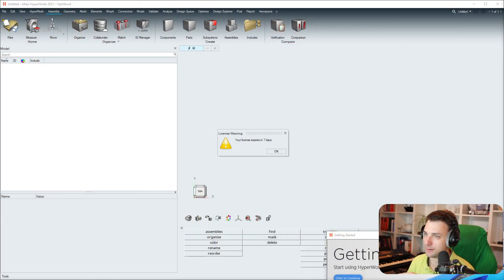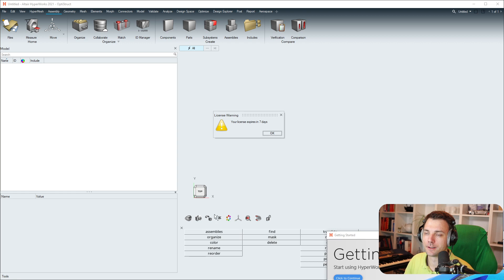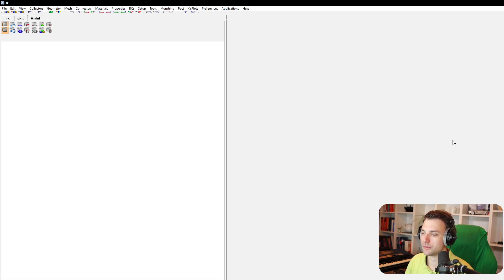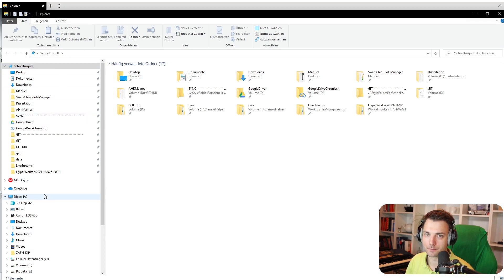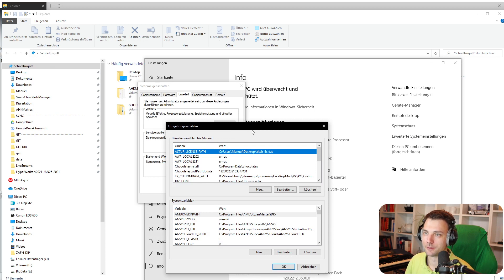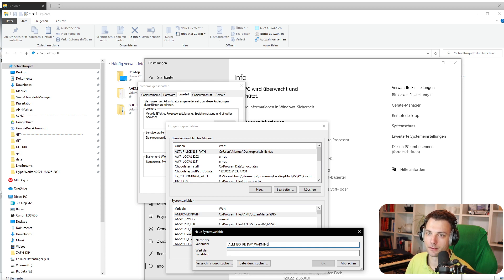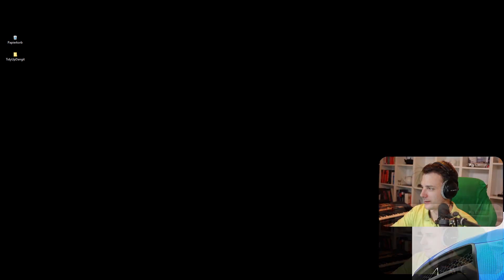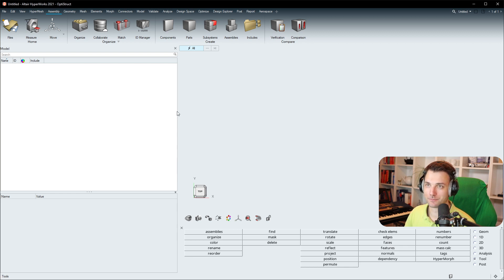Altair Hyperworks - No more License Expire Messages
Hi everyone,

this is a quick, non edited video of me showing how to get rid of the sometimes annoying expiration messages for Altair Hyperworks.

Command is simple:
Set a new environment variable with the following settings:

Name: ALM_EXPIRE_DAY_WARNING
Value: 5

This sets the warning to show up only 5 days prior expiraton. I think the default value is 28.

Cheers everybody and until next time

Manuel

➤ MY EQUIPTMENT